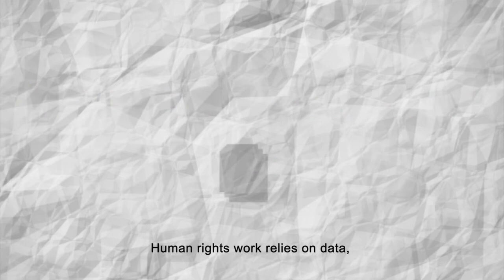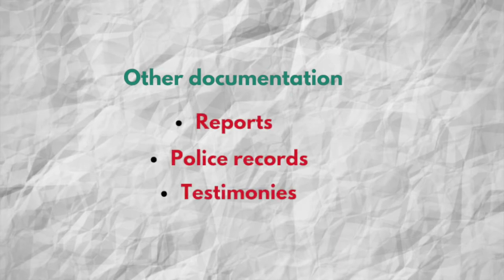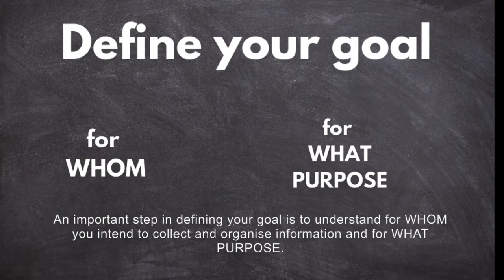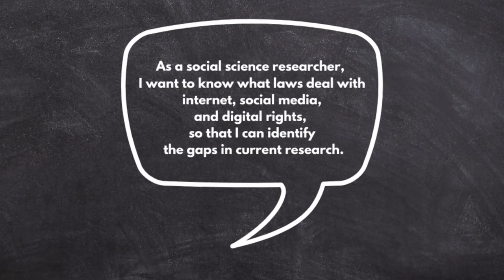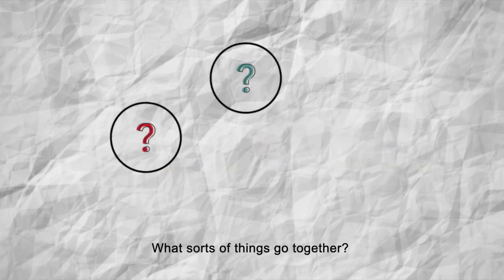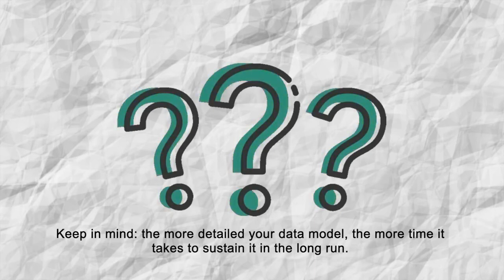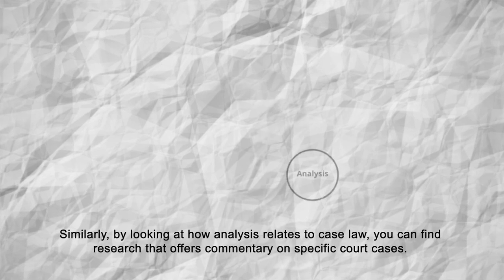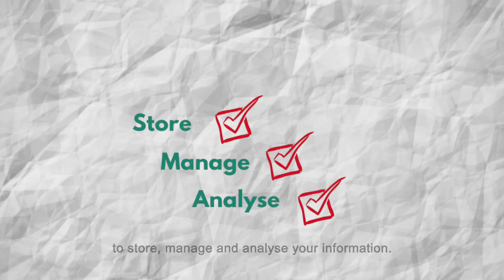How to Organise Data 101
Human rights work relies on data, from written records to legal documents and reports to photos and video. Collecting this data is important, but so is translating it into information that can be understood by those who have the power to make change.

A good understanding and organisation of data are essential for a successful human rights project. This short video will guide you through the steps to understand and organise your data and to build an informed data model, which will help realise your human rights project.